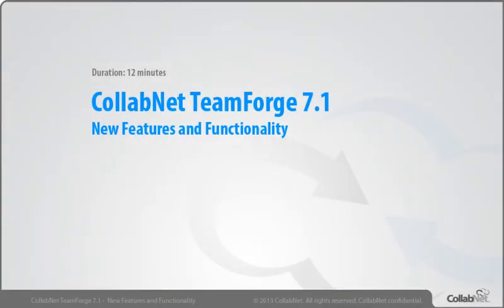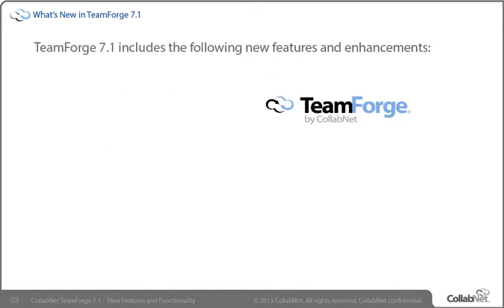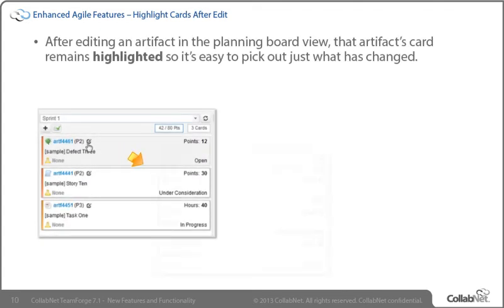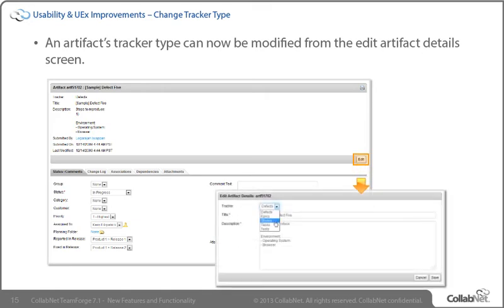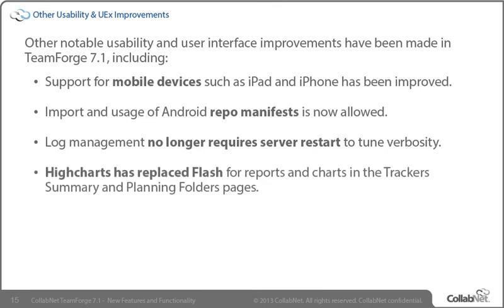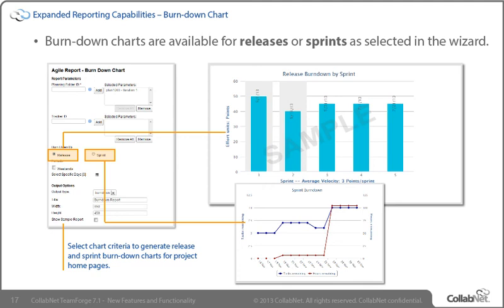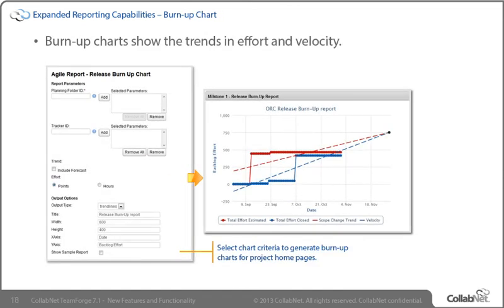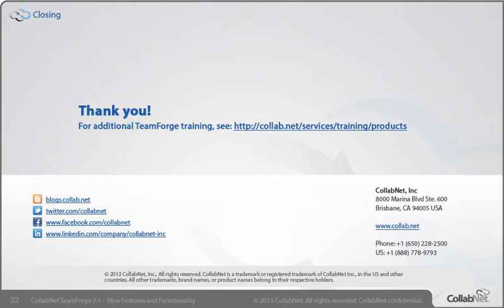CollabNet TeamForge 7.1 - WhatsNew